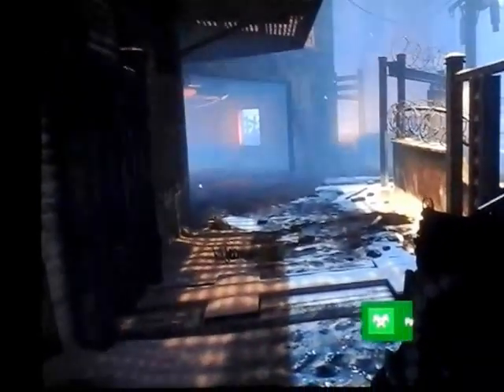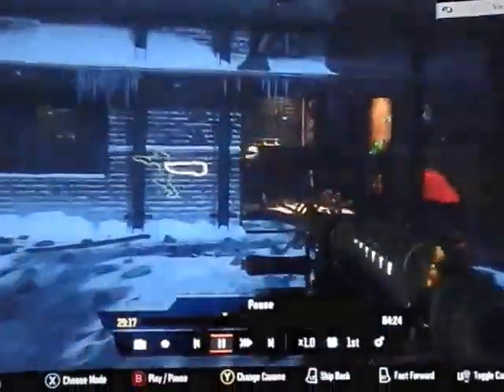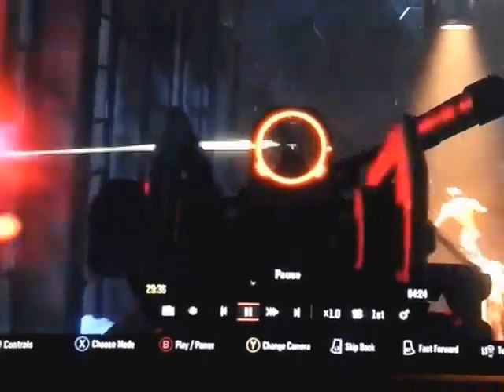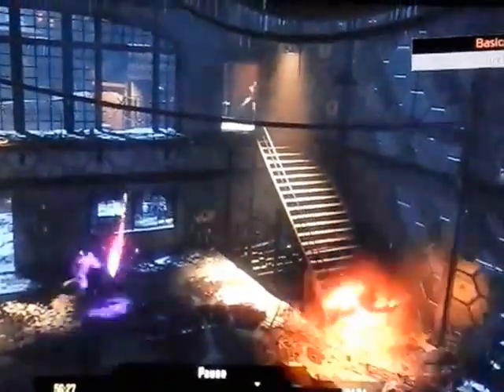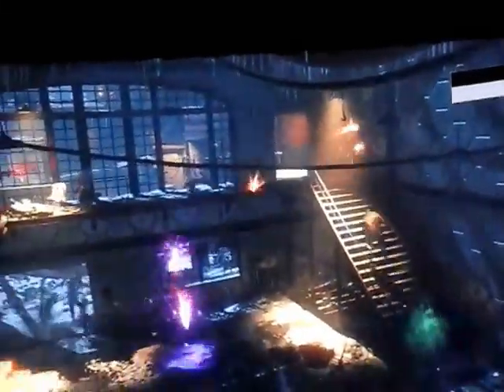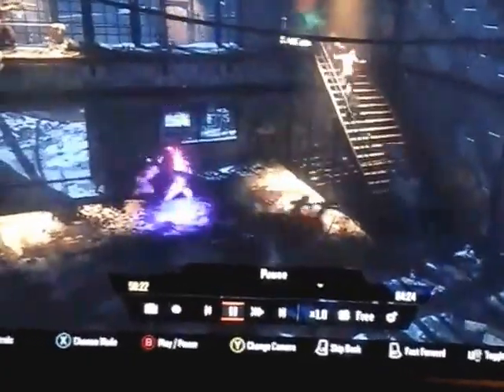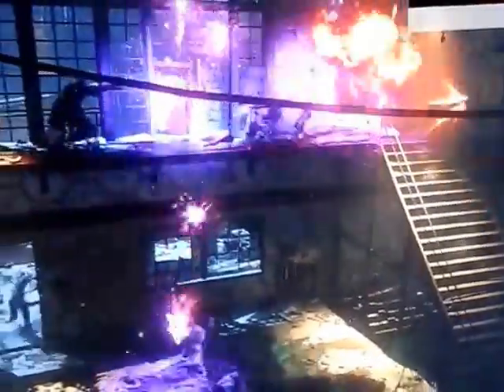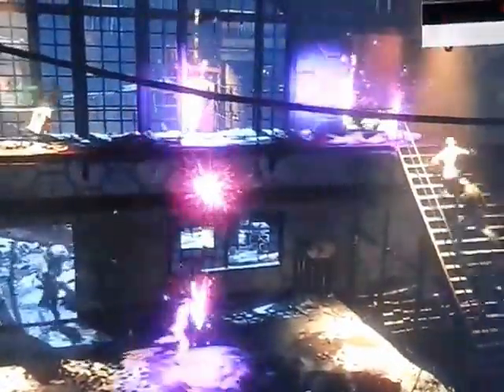black ops 3 zombies something new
update on black ops 3 make me happy tp use one of my best lodouts of all time black ops 1 it was ww with stg44